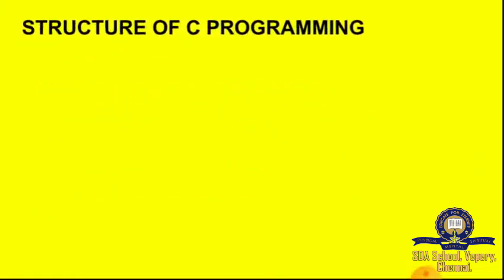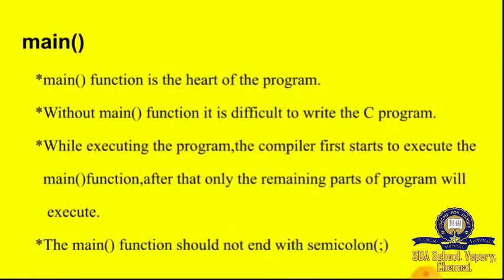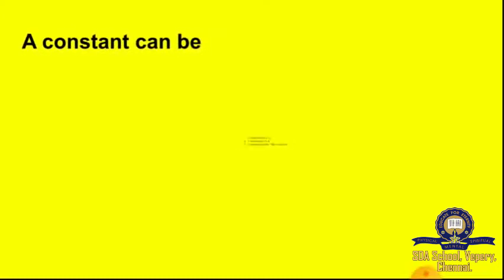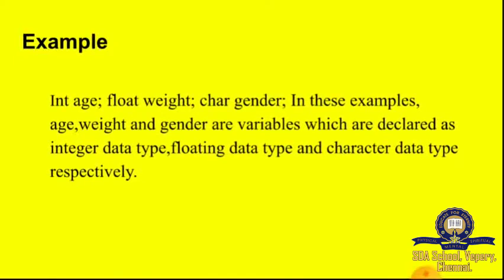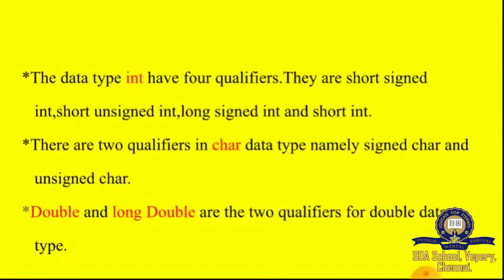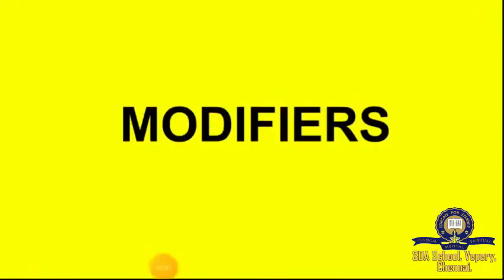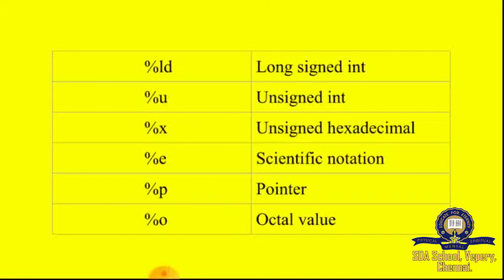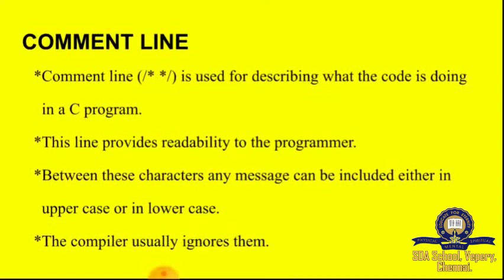CLASS 8/TNB/COMPUTER SCIENCE/SESSION 12